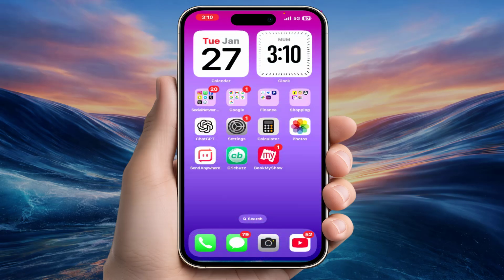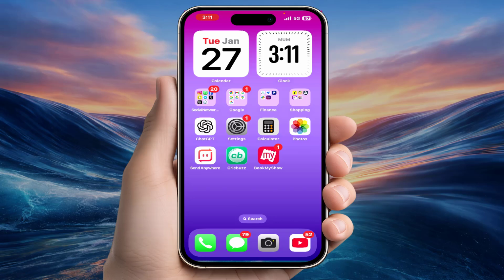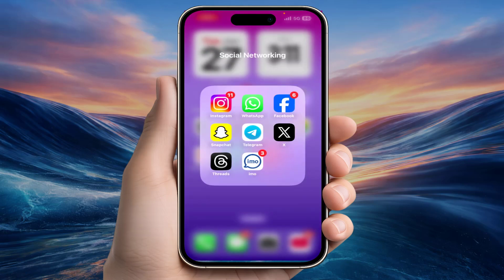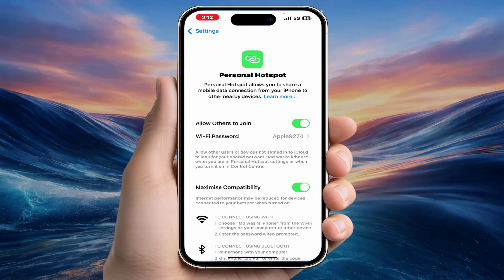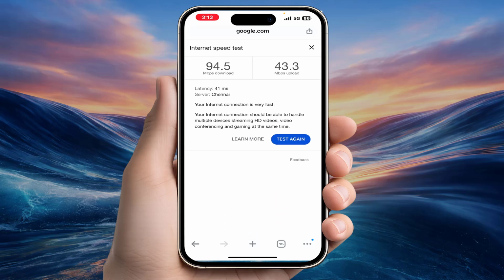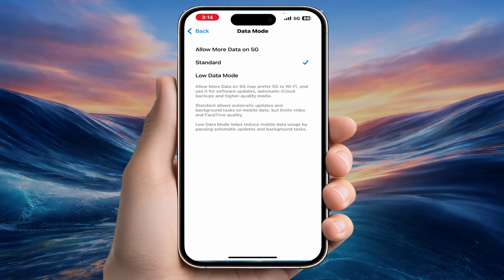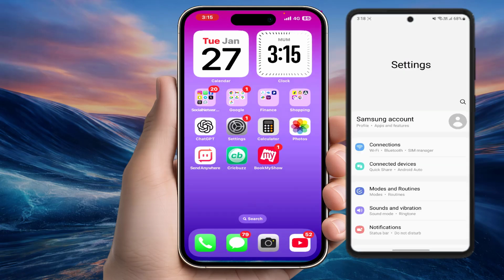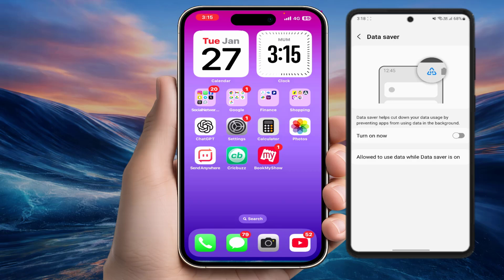iPhone Hotspot Drains Data Very Fast on 5G? Real Reason & Fix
Why iPhone Mobile Hotspot Uses Too Much Data on 5G (Solved)

iPhone 5G Mobile Data Drains Extremely Fast When you Turn on Mobile Hotspot, this Video Explains the Real Reason Behind the Problem & How to Fix it. Learn why Hotspot Consumes More Data than Normal Phone Usage, How 5G Speed Affects Data Consumption & the Exact Settings you Should Change to Control Data Usage while Sharing Internet from an iPhone. For Detail Watch our Video Till End Thank you.